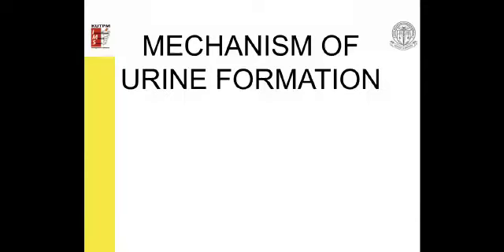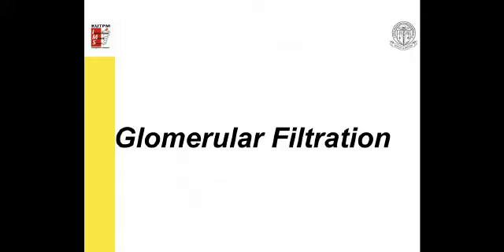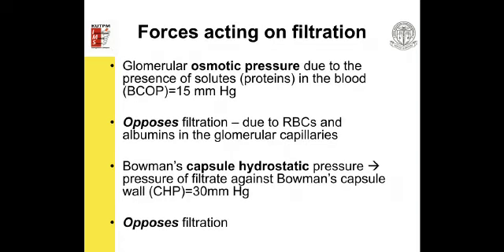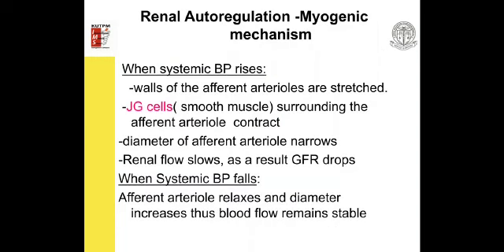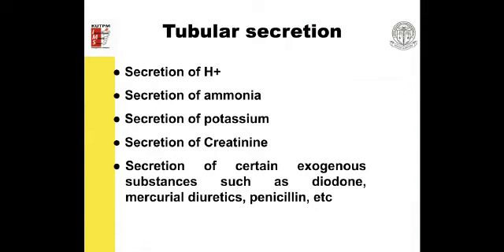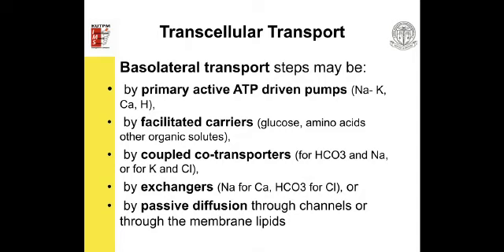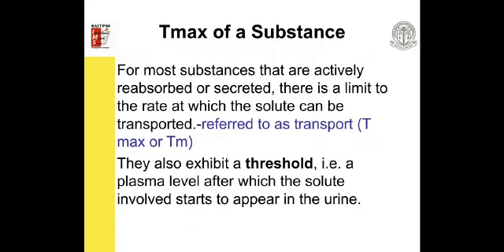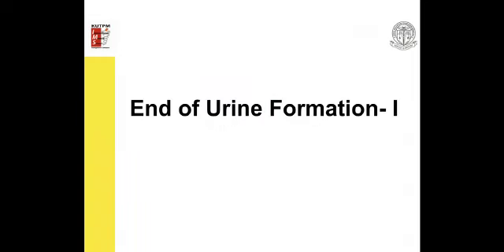physiology Mechanism of Urine Formation 1st B Sc